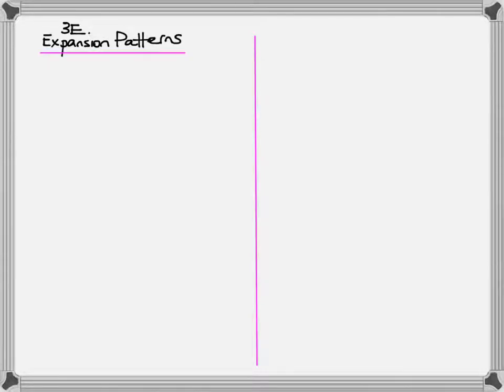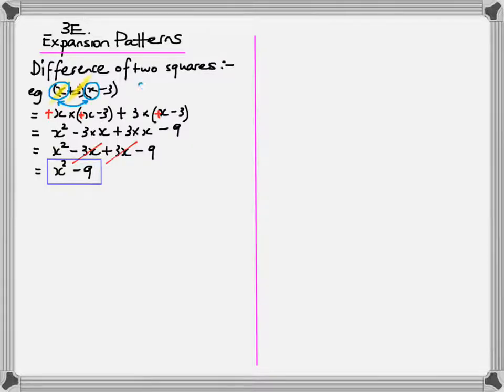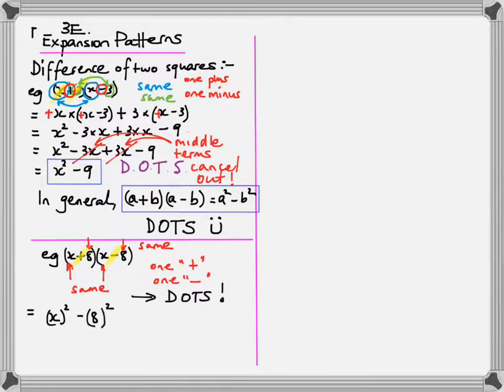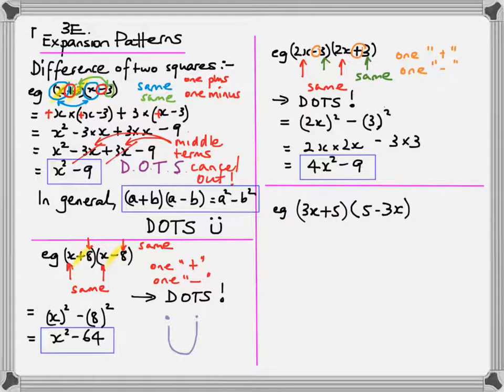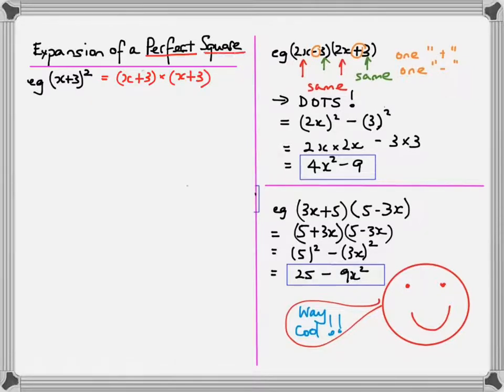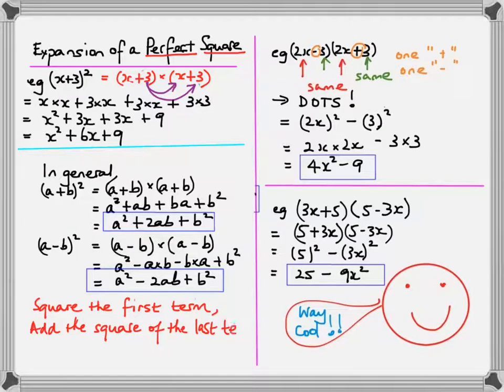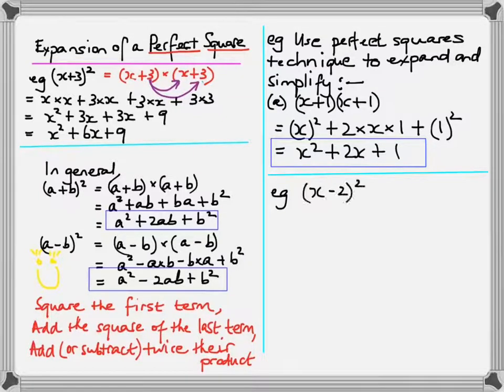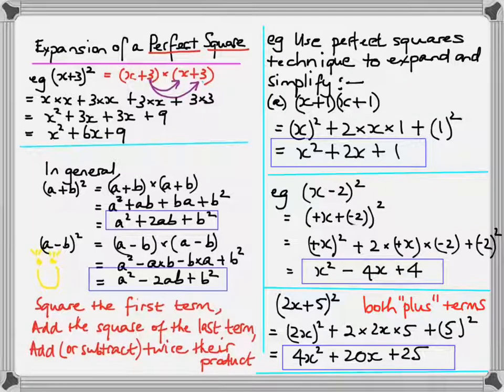9 Foundation Maths 3D Algebra Expansion Patterns